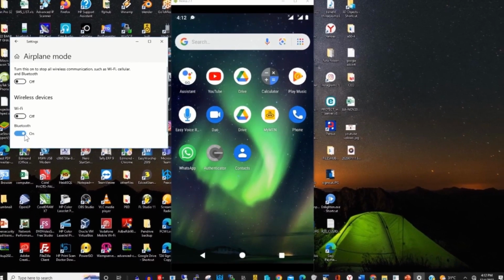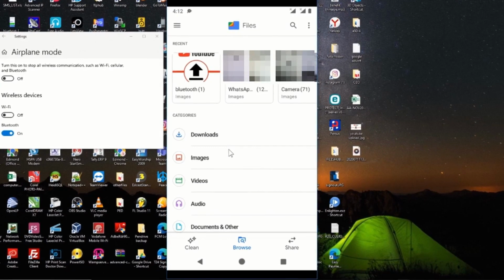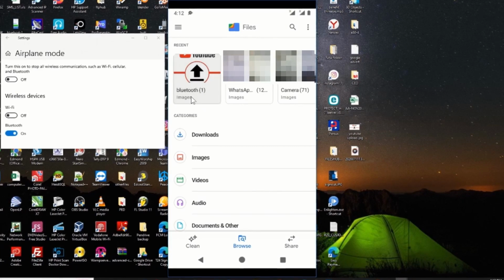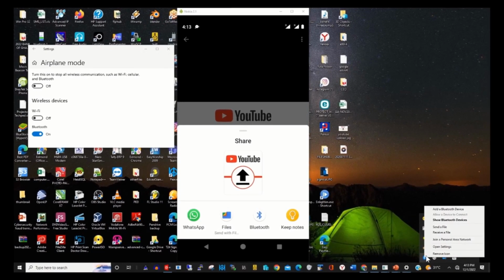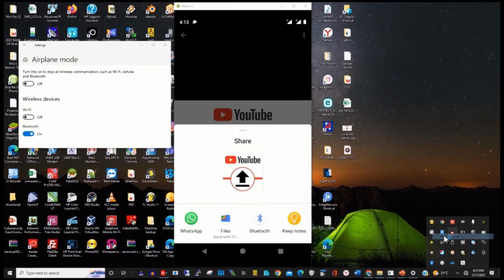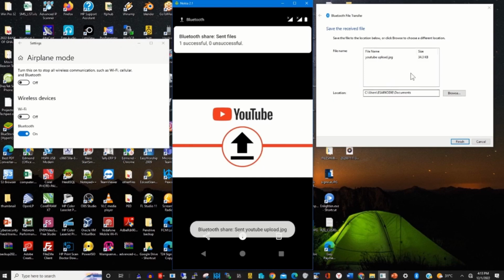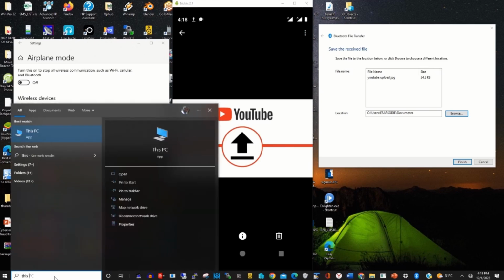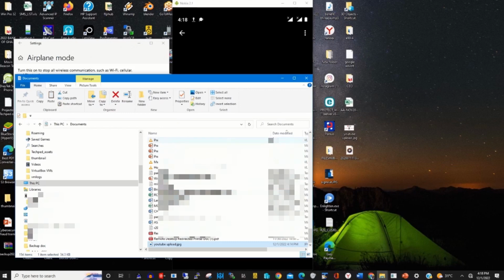Wirelessly Send Files to Your PC from Your Phone Using Bluetooth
The purpose of this video is to show the steps ofWirelessly Send Files to Your PC from Your Phone Using Bluetooth, If you want to learn watch the video at the end so that you know the steps to transfer files from your phone and Computer.

0:00:10                 Intro
0:11:09                 Introduction
0:28:23                 transfer files from the phone to pc using Bluetooth
3:57:19                 thank u